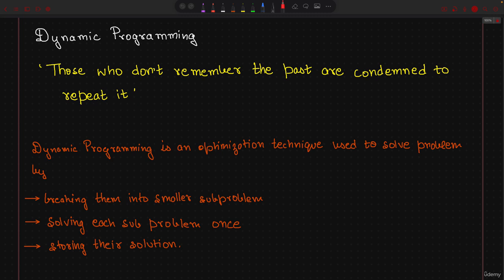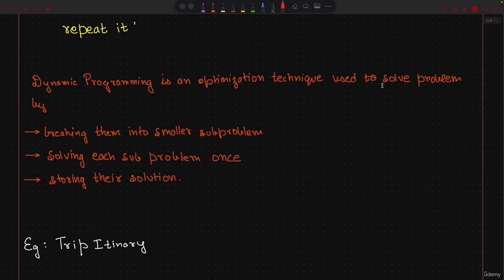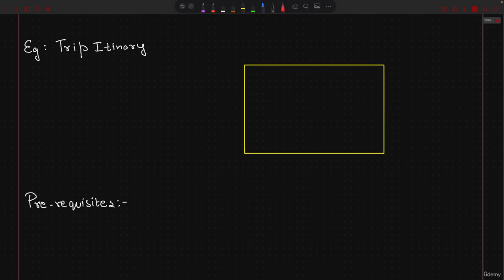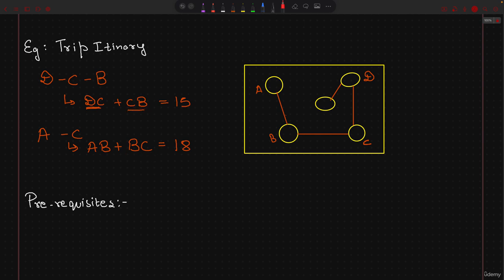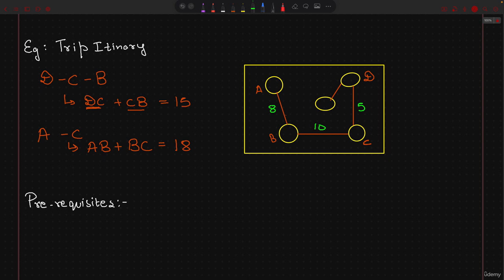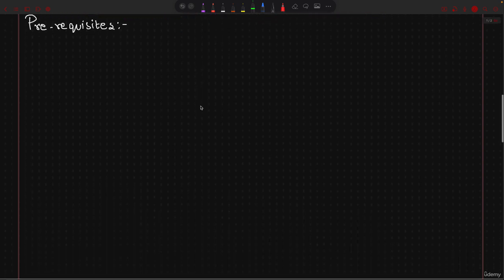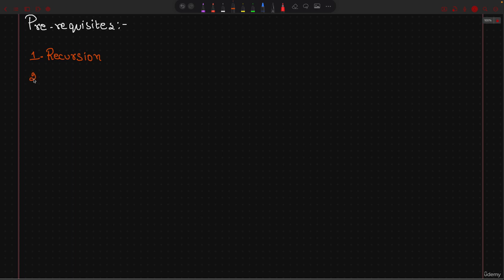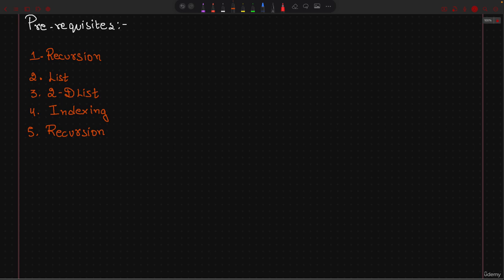221 - Introduction To Dynamic Programming